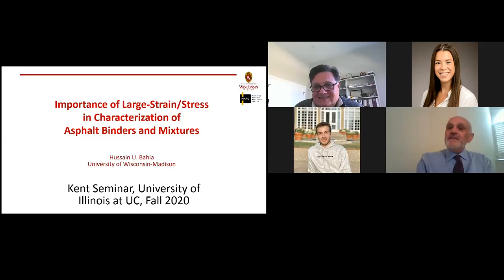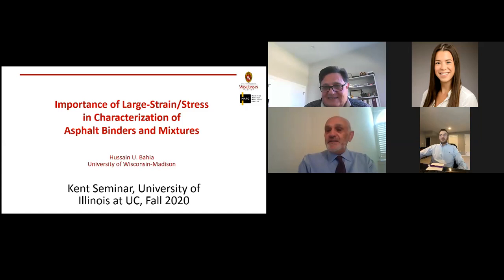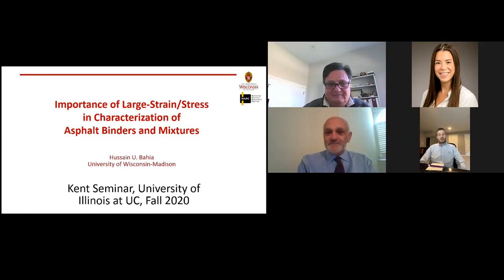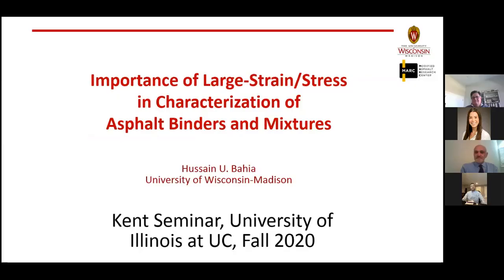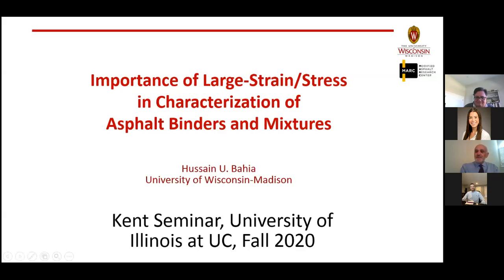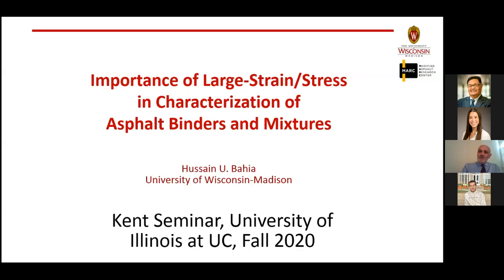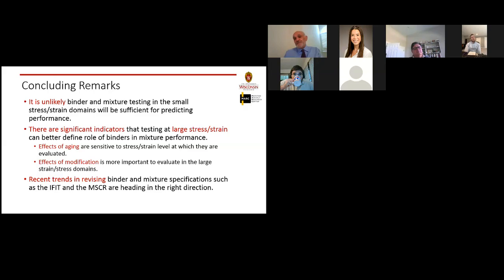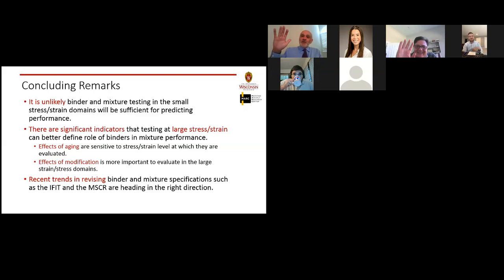Kent Seminar Fall 2020- Bahia